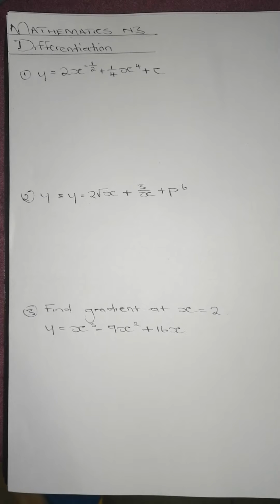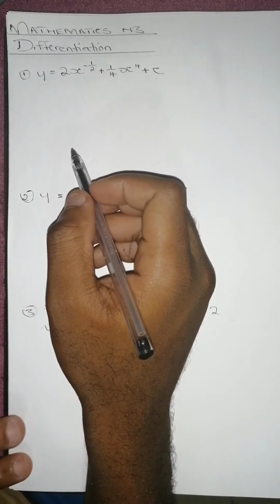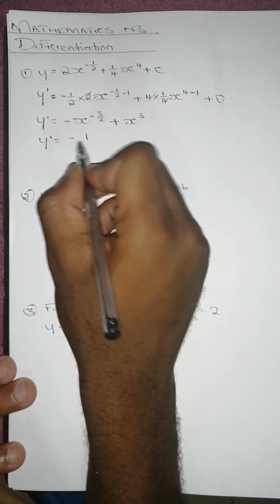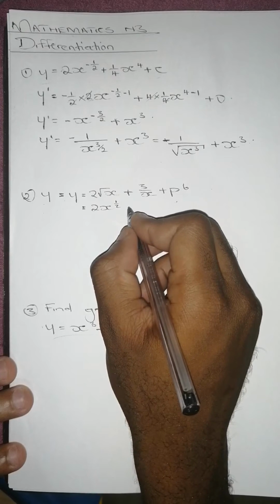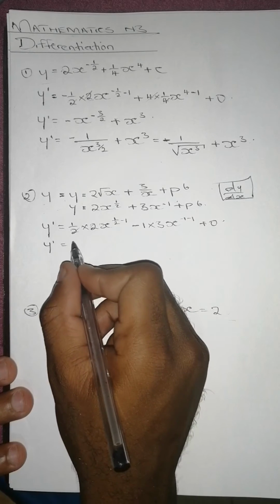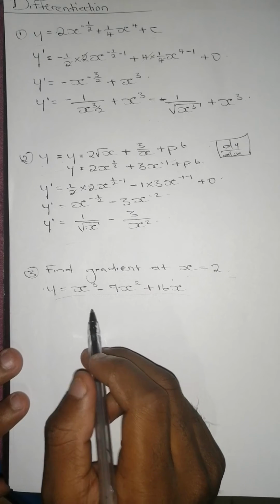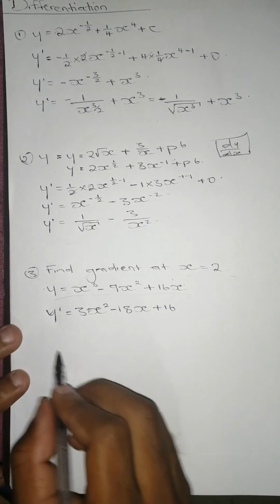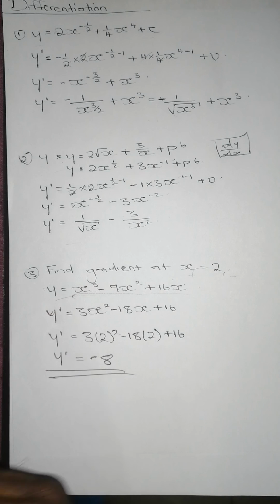MATHEMATICS N3: DIFFERENTIATION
In this video we show you how to differentiate some given expressions as well as finding gradiant of a curve